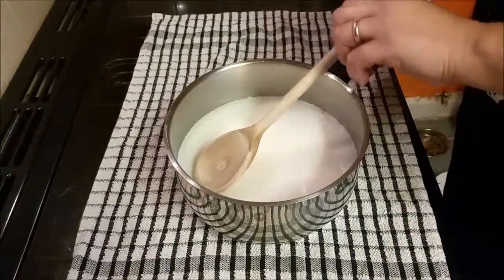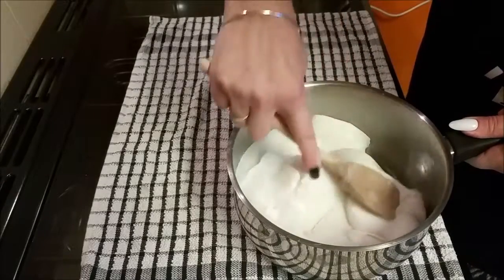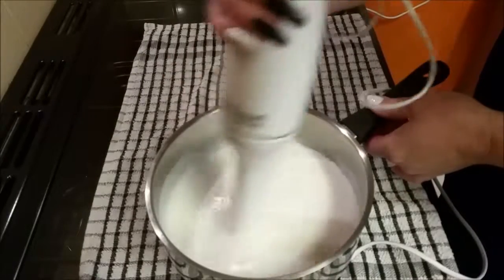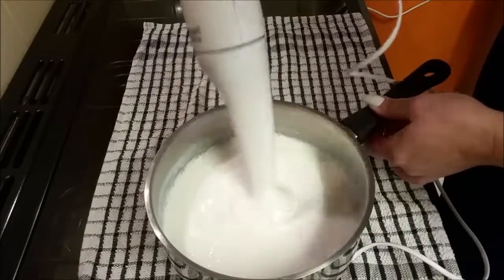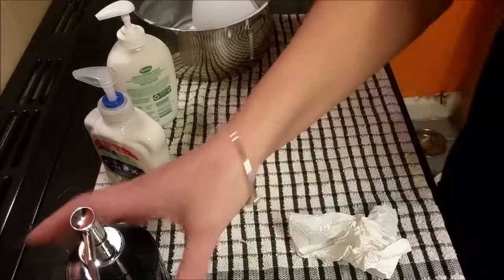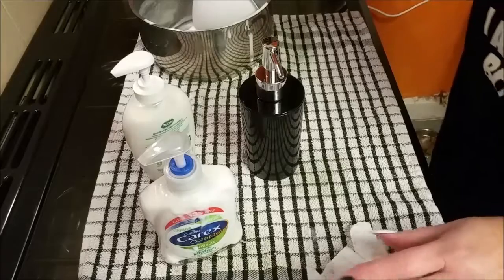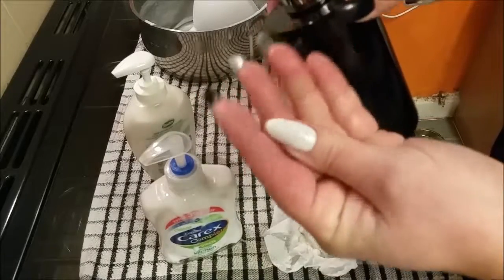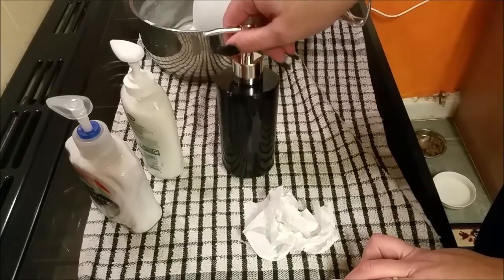Liquid Hand Soap part two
This was so easy to do